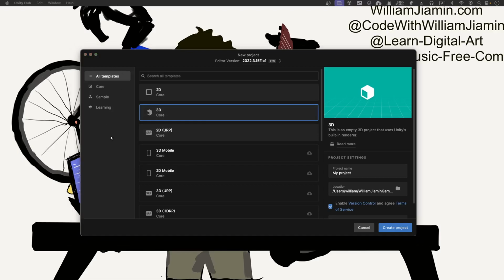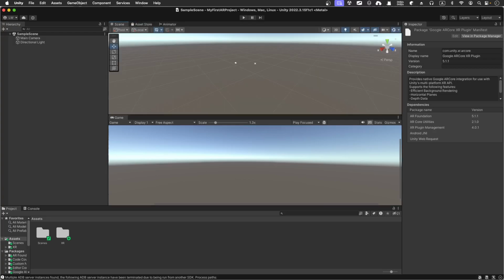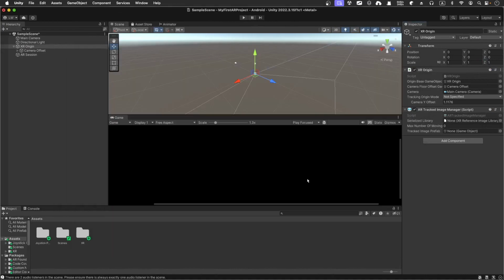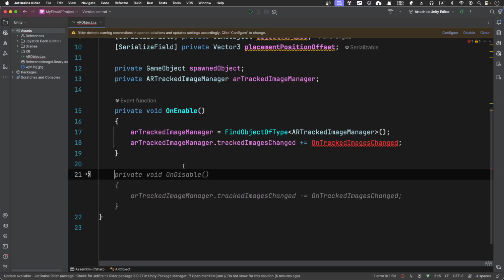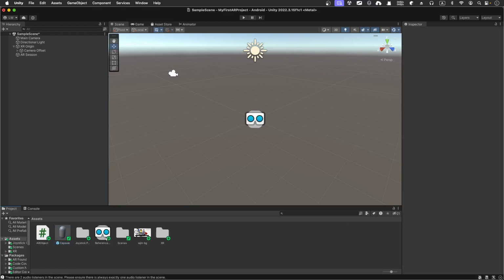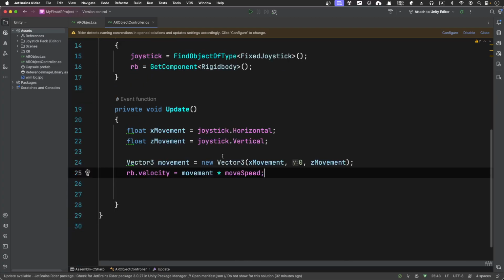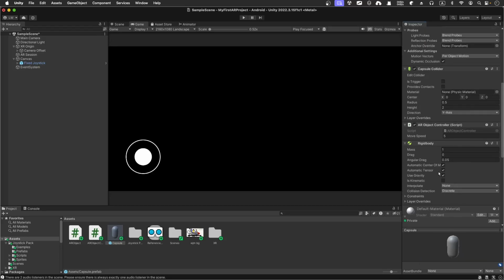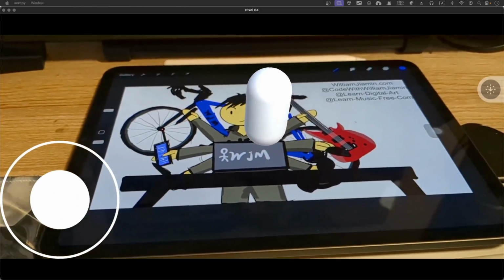Let's build a Unity AR App